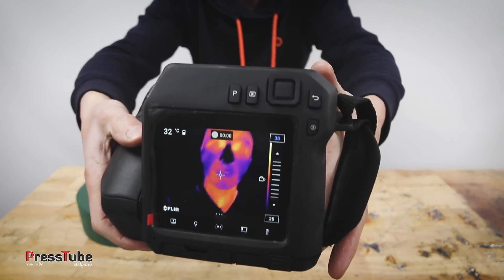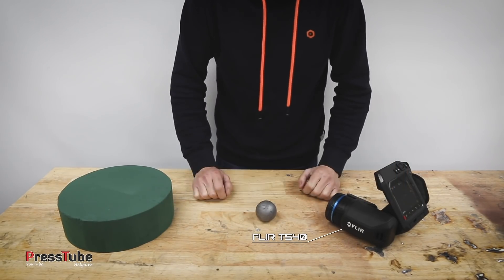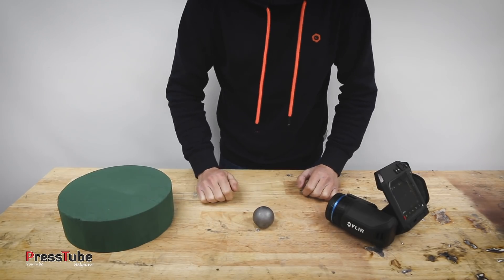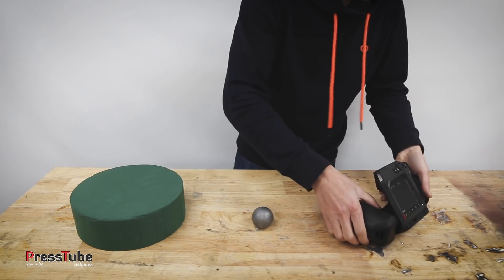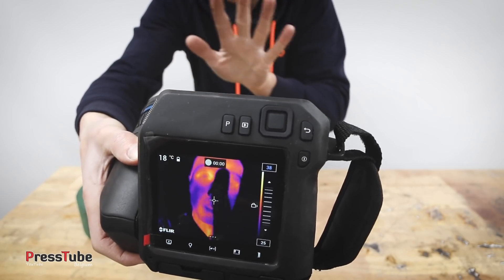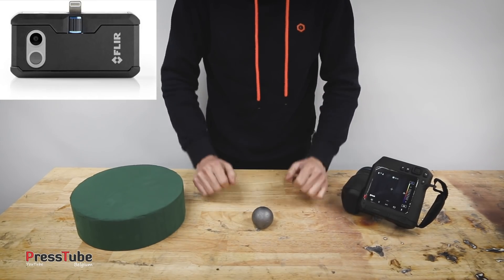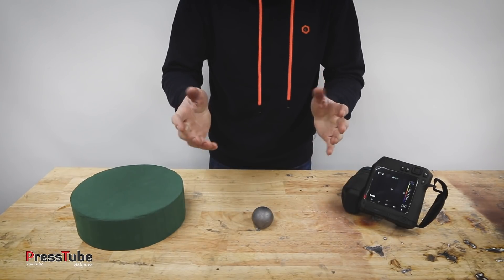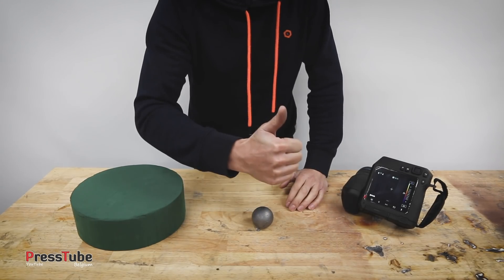EXPERIMENT: 1000 Degree BALL vs FLORAL FOAM and FACE REVEAL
1000C° BALL VS FLORAL FOAM with FACE REVEAL

In this video i will drop a 1000C° Tungsten Carbide ball on to a piece of floral foam and film it with a FLIR T540 thermal camera. The result is quite amazing !

I will give away 1x FLIR ONE PRO (+-500USD) each month for 6 months. So 6 units the oncoming 6 months!

The first 7 digits are : APBCDDU
The last 2 digits will appear somewhere in the video for about 2 seconds. Keep an eye on the ball ;)

The code can only be used one time, so if you get a message that the code is invalid please try again with the next give-away.

The FLIR ONE PRO transforms your smartphone in to a thermal camera!